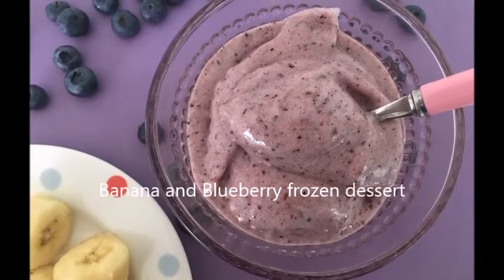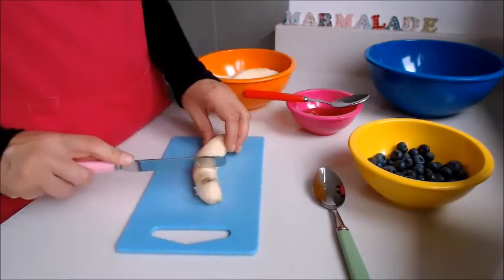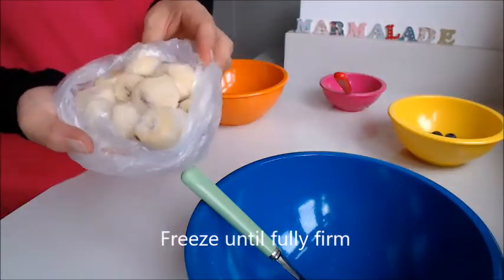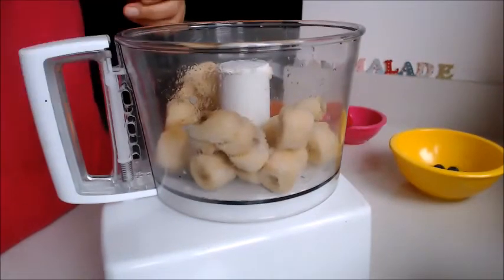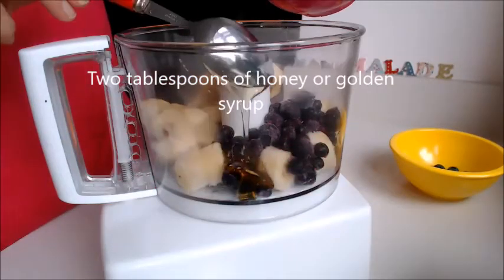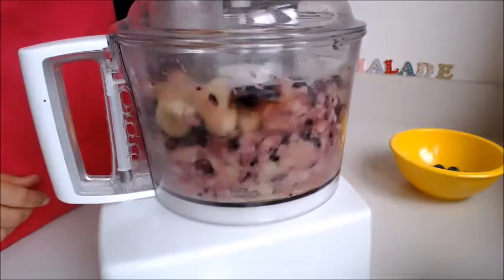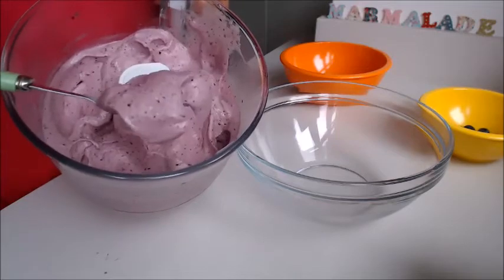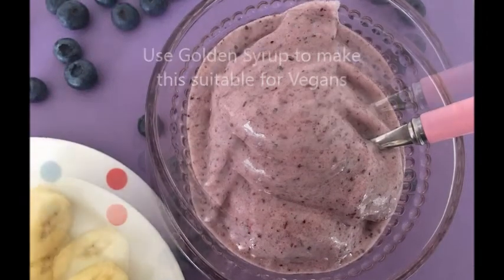Banana and Blueberry frozen dessert. 3 Ingredients.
Suitable for Vegetarians. Gluten-free and Dairy-free. For a Vegan friendly version use Golden syrup instead of honey.  Always take care when using a food processor.

If you are under 18 years of age, you must have your parent or legal guardian’s permission before using any content from this video.
Adults must ensure that anyone under the age of 18, in their care, be fully supervised and are responsible for their safety and security when undertaking any activity as a result of watching this video or accessing it’s content. When carrying out any food preparation, there must be a suitable workspace to carry out the activity from. This must be suitable for the purpose of preparing food. There must be sufficient space in which to carry out recipe instructions safely and the workspace, including the floor and surrounding area, must be clear of all obstructions that may cause injury or harm. Be aware of any spillages as slips can occur and cause injury. Equipment and utensils used must be suitable for those using them and adult supervised as necessary.

Always check the recipe for its suitability and always check labels or other information for any relevant information including date coding such as use-by dates, allergen information and any on-pack disclaimers. Always store food and ingredients safely following the manufacturers (or other) recommended instructions. Always follow food safety advice and food hygiene practices before and whilst preparing food and afterwards for safe usage and storage of prepared food. has lots of useful advice.

All information and content (text, images, photographs, descriptions, design, graphics, policies, attachments and any other material/content in this video or from our channel: Marmalade Recipes) provided by us (Marmalade Recipes and Marmalade Food Club) is for personal usage and general information purposes only. All information and content is provided in good faith and any information, suggestions or instructions provided are for guidance purposes and we make no representation or warranty of any kind, and offer no guarantees either express or implied, regarding the accuracy, adequacy, validity, reliability, availability or completeness of any information or content on our channel (Marmalade Recipes) or details or that either are complete or up to date. Under no circumstance shall we have any liability to you for any loss, injury, illness or damage of any kind incurred as a result of the use of any content on our YouTube channel (Marmalade Recipes) or reliance on any information provided by the content on it. Your use of any Marmalade Recipes content and your reliance on any information provided by our content is solely at your own risk.
Any person/s watching or accessing any information contained herein is responsible for their own online privacy, safety and security measures, including making sure that the right equipment (including antivirus software) to access the video is in place including to screen out anything that may damage or harm your computer or other device.
The video you are watching and any comments made may contain content belonging to or originating from third parties or links thereof. Such content or external links are not investigated, monitored, or checked for accuracy, adequacy, validity, reliability, availability or completeness by us. We do not warrant, endorse, guarantee, or assume responsibility for the accuracy or reliability of any information offered by third-party content or comments of any kind. We will not be a party to or in any way be responsible for monitoring any transaction between you and third-party persons or providers of products or services.
Intellectual Property: Unless otherwise stated, all text, images, photographs, descriptions, design, graphics, policies, attachments and any other material/content in this video or from our channel (Marmalade Recipes) may be protected by copyrights, trademarks, wordmarks or other proprietary rights and as such are owned by or licensed to Marmalade Recipes and Marmalade Food Club. Any use of this video/channel or its contents, including copying or storing it, in part or in whole, other than for your own personal, non-commercial use is prohibited without the prior permission of Marmalade Recipes or Marmalade Food Club. You may not modify, adapt, alter or create derivative works of or from this video or any content on our YouTube channel (Marmalade Recipes) in whole or in part other than for your own personal, non-commercial use.